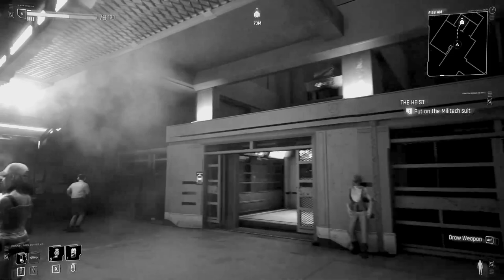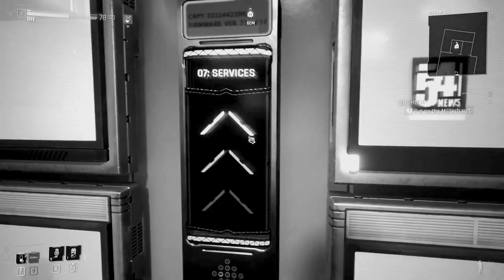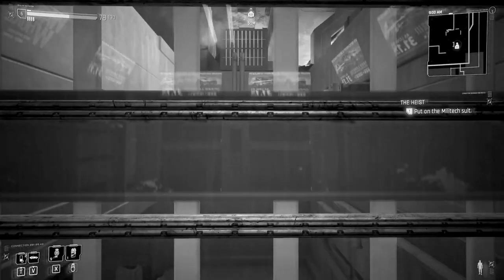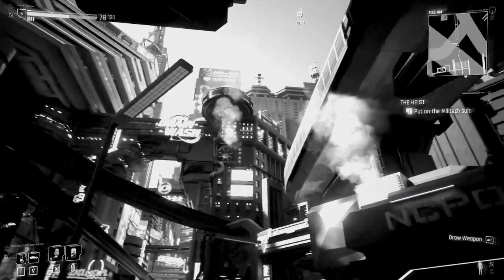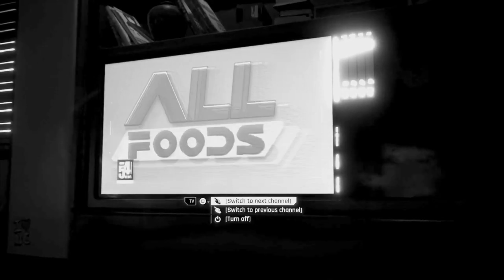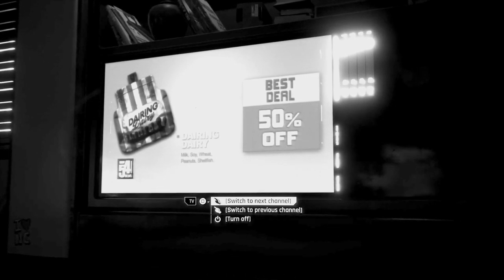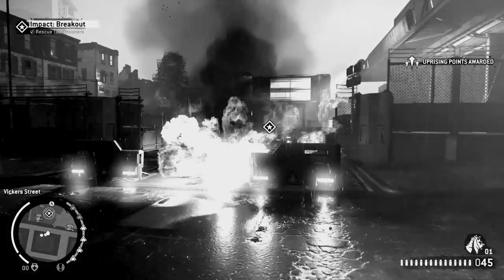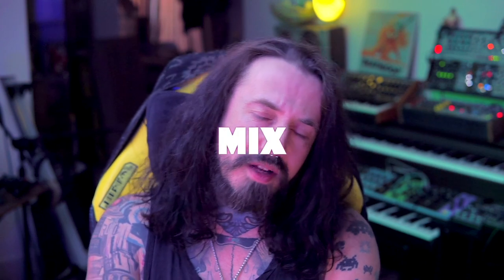3 TIPS ON WRITING IN-WORLD GAME MUSIC!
BAFTA nominated game composer Ross Tregenza discusses what's involved in writing in-world diegetic video game music, based on his experience writing for Cyberpunk, Deathloop and more.